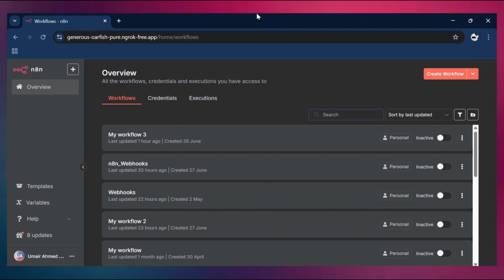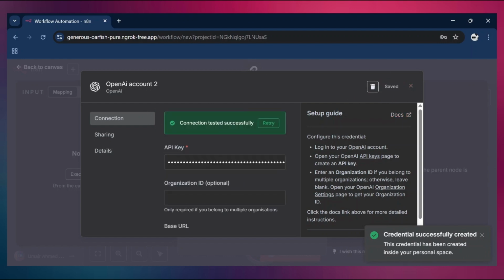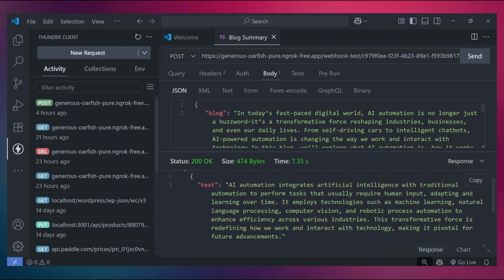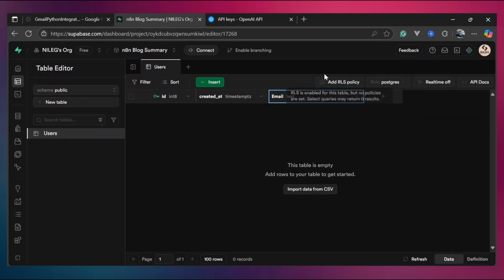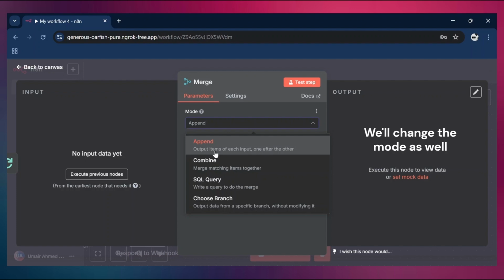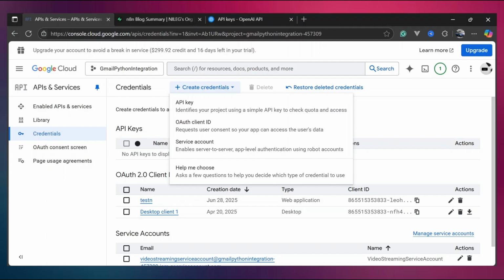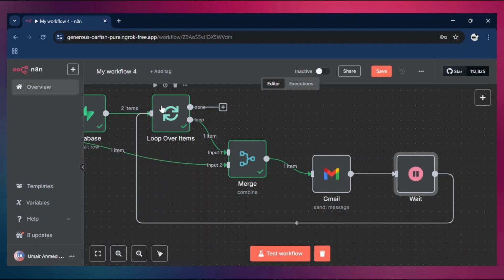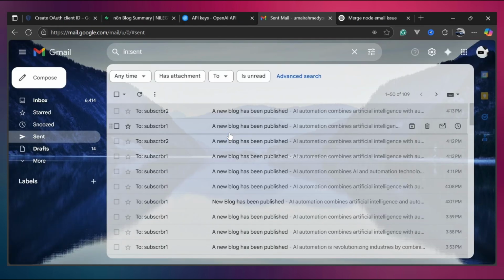Webhooks with AI Agent, Supabase & Gmail | AI Automation with mcp and n8n full course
Welcome to Part 7 of our full course: AI Automation with MCP (Model Context Protocol) and n8n!
In this tutorial, we’ll build an intelligent workflow that automates content summarization and email distribution — a powerful use case combining webhooks, ChatGPT, Supabase, and n8n automation.

You'll learn how to trigger an n8n workflow by sending a blog body to a webhook, use a ChatGPT agent to generate a concise summary, fetch all user emails from Supabase, and finally send out the summarized content via email — fully automated!

This is a real-world agentic AI workflow perfect for bloggers, content creators, newsletters, and internal communication systems powered by AI.

🔧 What You’ll Learn in This Video:

Webhook Trigger for Blog Submission

How to create a Webhook in n8n to receive the full blog body from an external source

Testing the webhook using tools like Thunder Client (VSCode)

Setting up the webhook to trigger the summarization flow

Using ChatGPT Agent for Blog Summarization

Integrating a ChatGPT node or external OpenAI API

Prompt design for generating high-quality summaries from long-form text

How to pass dynamic blog content as input and retrieve structured output

Ensuring the summary is contextually rich and email-friendly

Fetching All User Emails from Supabase

Connecting n8n with Supabase via REST API or database integration

Retrieving the list of registered users and their email addresses

Filtering, mapping, and formatting the email list for bulk delivery

Sending the Summary to All Users via Email

Using n8n Email Node or third-party services like SMTP or SendGrid

Looping through the list of emails and sending the generated summary

Designing a clean and professional email template within the workflow

Adding logs or notifications for delivery status (optional)

💡 Real-World Applications:
This lesson shows how to build AI-powered content delivery systems that can scale effortlessly. You can automate your newsletter, blog outreach, product updates, or internal summaries using this exact workflow. With MCP and n8n, your AI agents can now create, decide, and communicate — all autonomously.

Webhook node for blog submission

ChatGPT/Claude integration for summarization

Supabase for user data and email management

Email Node for broadcasting messages

Optional: Use of Ngrok or Thunder Client for local testing

Content creators & newsletter managers

AI developers building agentic AI systems

No-code/low-code developers using n8n + Supabase

Engineers working with ChatGPT agents and MCP logic

Anyone automating blog workflows or email marketing with AI